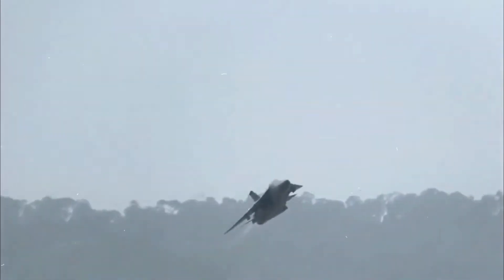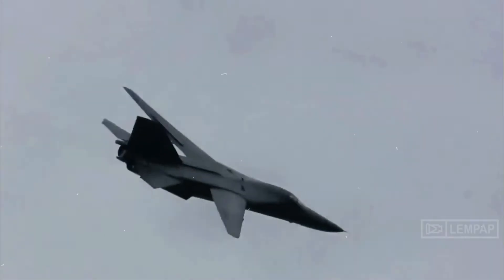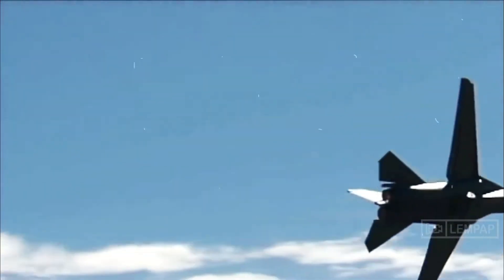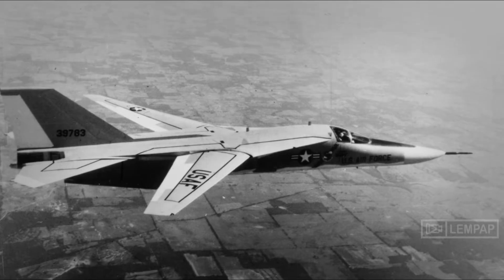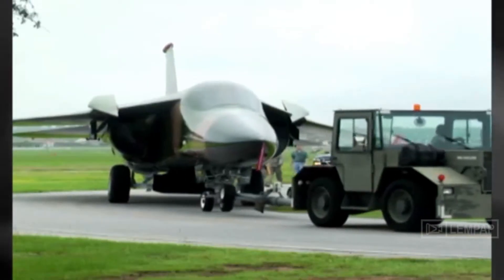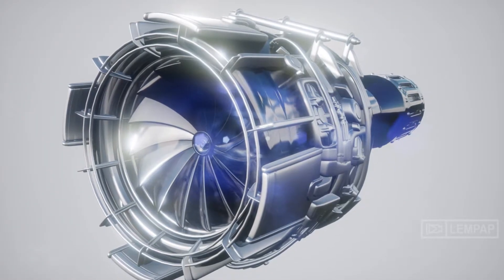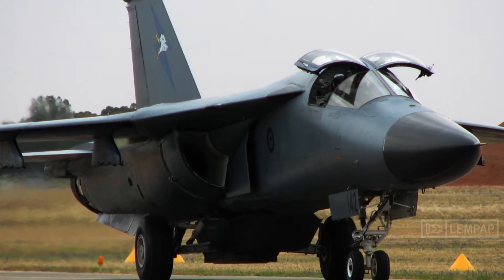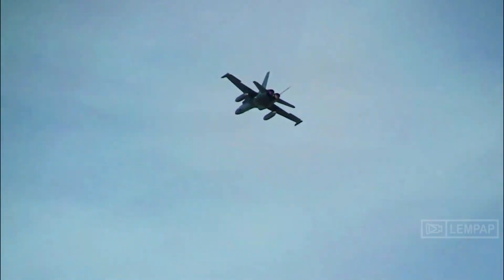Feel the Power F-111 Aardvark: The US Plane Built To Kill Everything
The F-111 Aardvark Was a True Multirole Combat Aircraft – Developed to meet a bold United States Department of Defense (DoD) edict that called for a multi-role aircraft that could meet all future tactical needs of all U.S. military services, the General Dynamics F-111 Aardvark proved to be a major success, albeit with a rocky start. It was a long-range, all-weather strike aircraft that was capable of navigating at low levels to destroy targets deep in enemy territory.

The F-111 Aardvark had been originally conceived in early 1960 to combine the United States requirement for a fighter-bomber with United States Navy’s need for an air-superiority fighter. F-111 entered service with the U.S. Air Force in 1967, and it was primarily employed as a bomber.